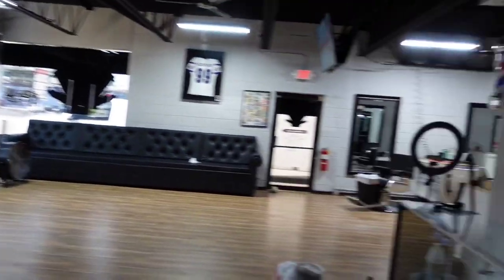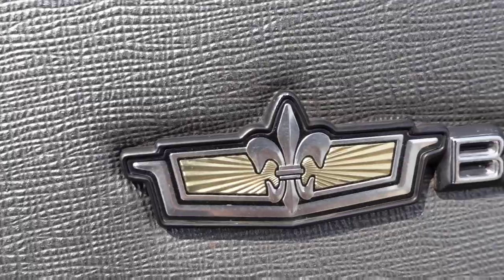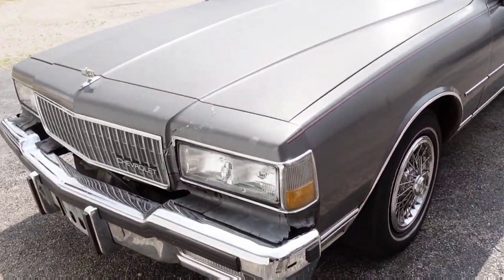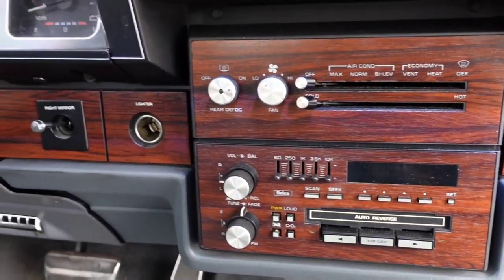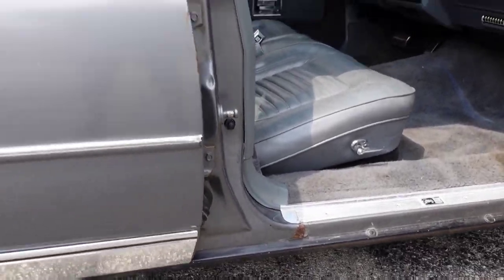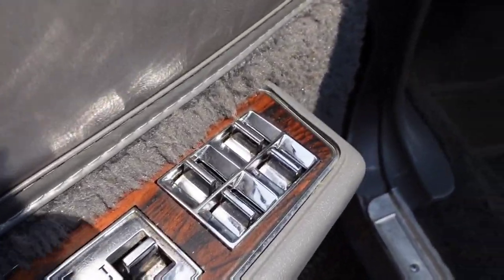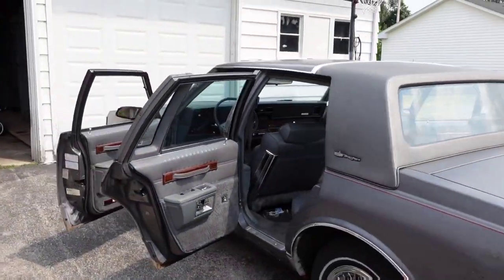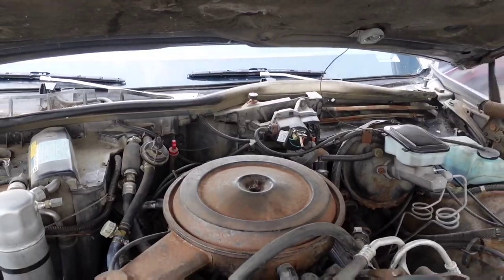1987 Chevrolet caprice LS Brougham in plano Illinois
1987 chevy caprice ls Brougham v8 305 97k miles located in plano Illinois